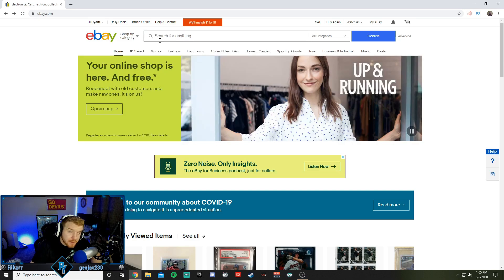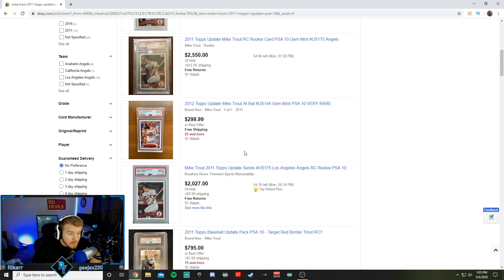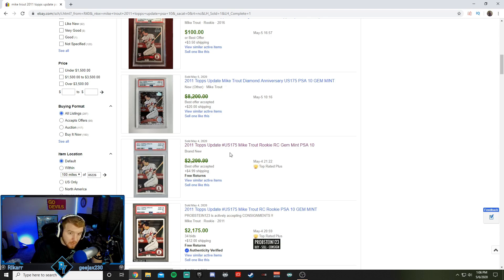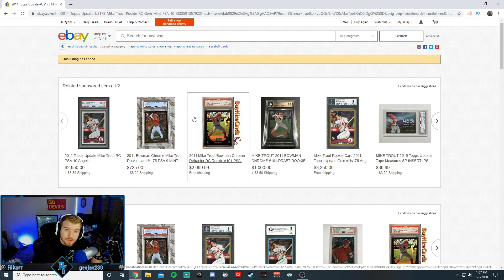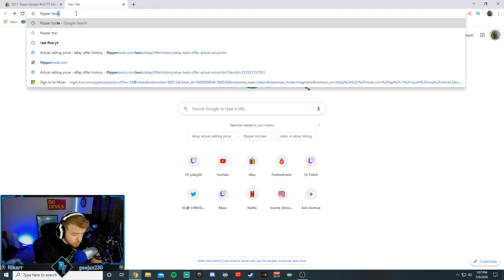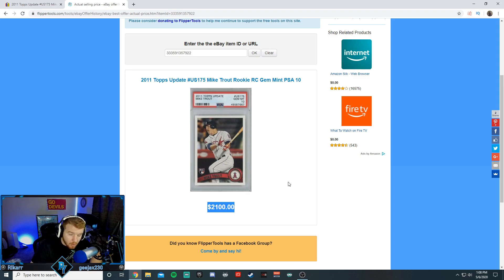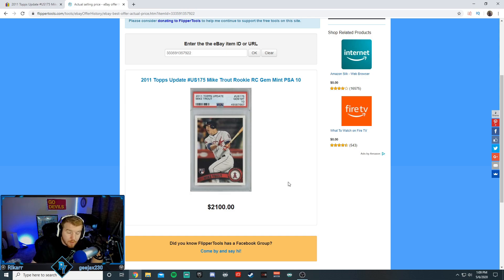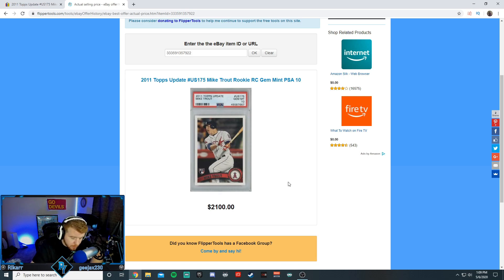EBAY BEST OFFER ACCEPTED ACTUAL PRICE!! HOW TO FIND || SPORTS CARD COLLECTING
In this video I am going to show you guys show you guys how to find the exact value for  your sports cards! This video focuses on ebay sold listing which the best offer was accepted!